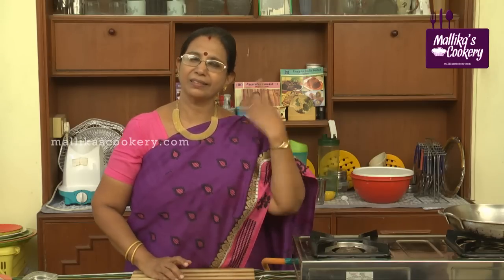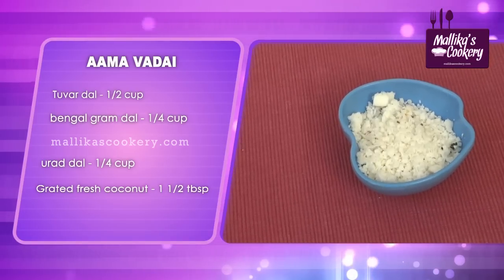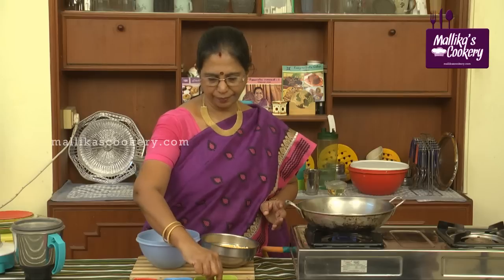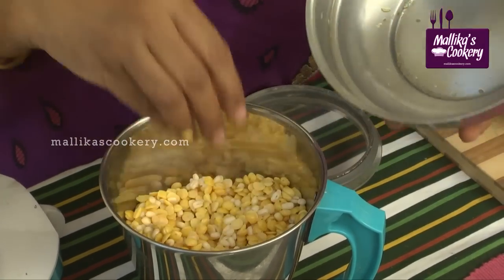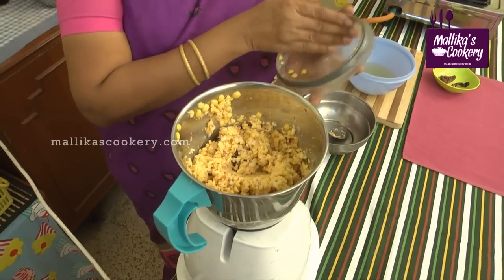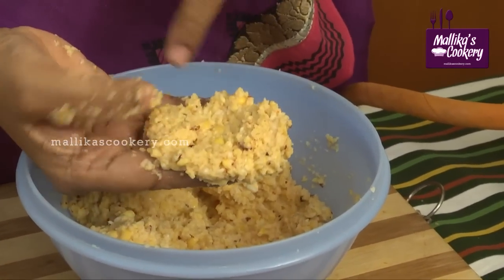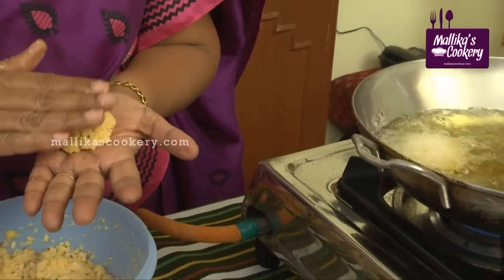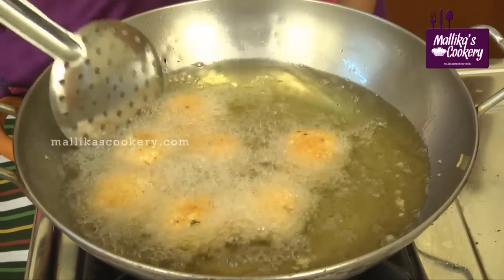Aama Vadai | Mallika Badrinath | South Indian Festival Recipes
Learn how to make Aama Vadai Recipe at home in a healthier Way.

Aama Vadai - Savoury Deep Fried
INGREDIENTS
Thuar Dhal - 1/2 Cup
Bengal Gram Dhal - 1/4 Cup
Urad Dhal - 1/4 Cup
Grated Fresh Coconut - 1 1/2 Tblsp

METHOD
1. Wash and soak the dhal varities together for 2 hours.
2. Strain water completely.
3. Grind green chillies with salt, add dhal and run mixie at low speed only leaving intervals, mixing in between.
4. Add coconut, mix well, prepare lemon sized balls. Flatten and deep fry until golden and crisp.